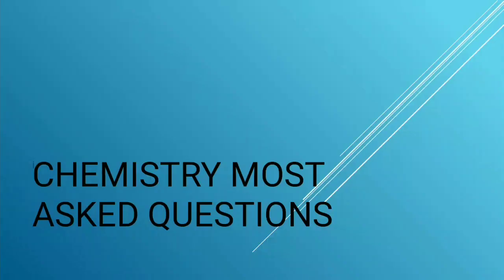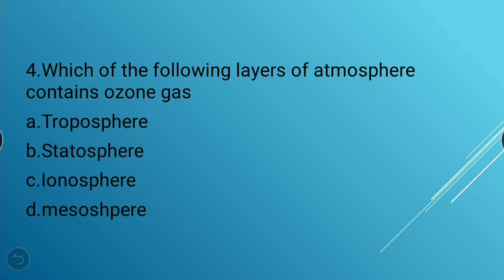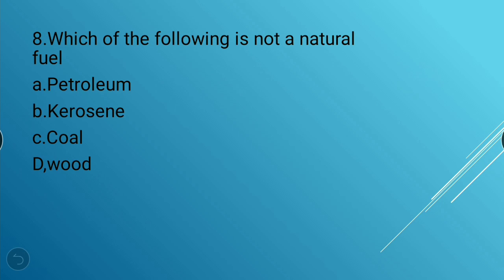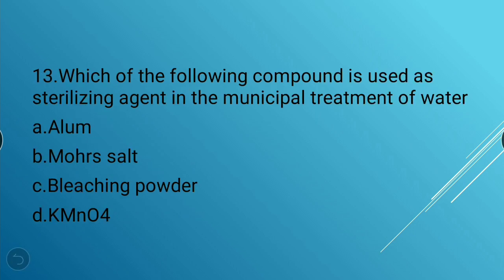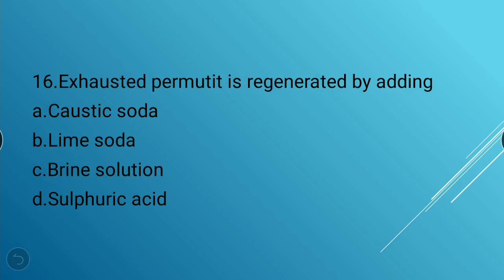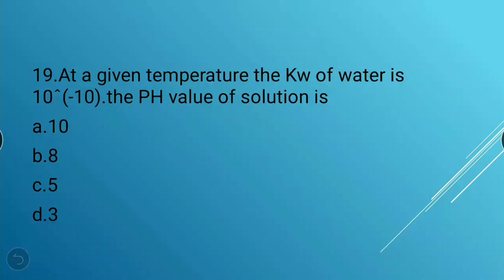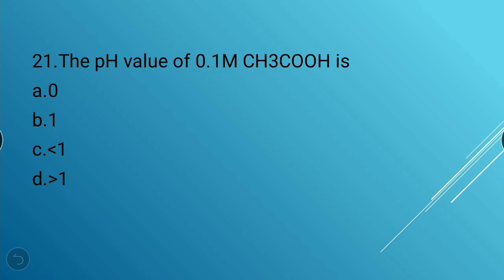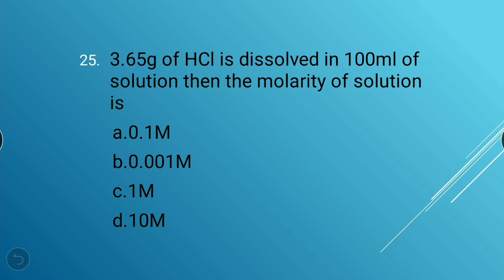Chemistry most important bits for Ecet -2